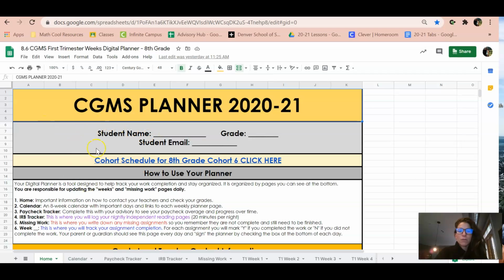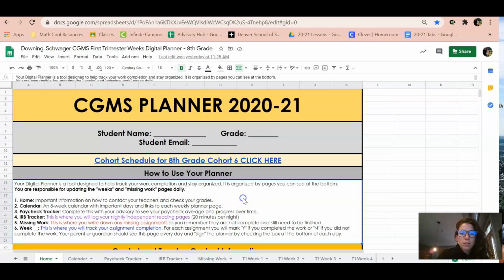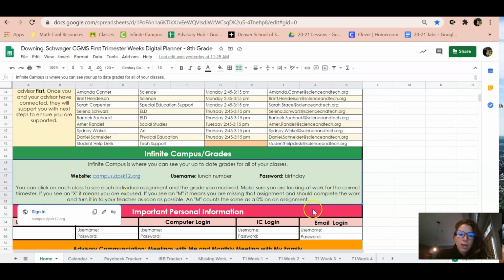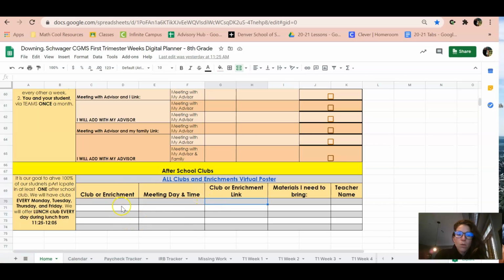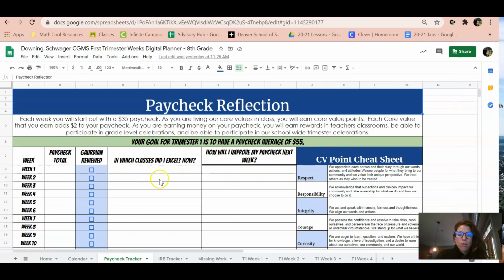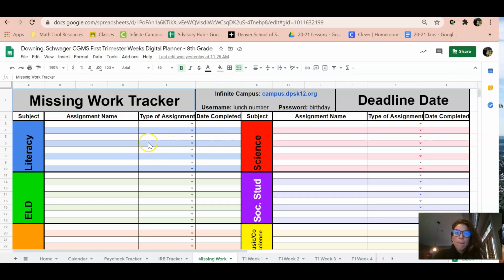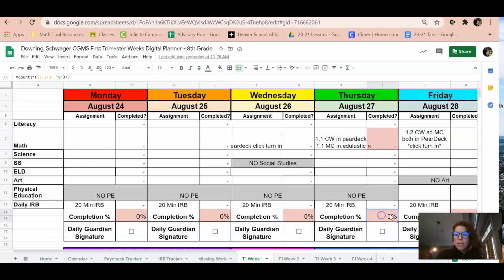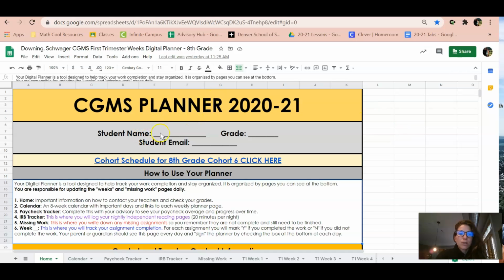CGMS Student Planner Tutorial